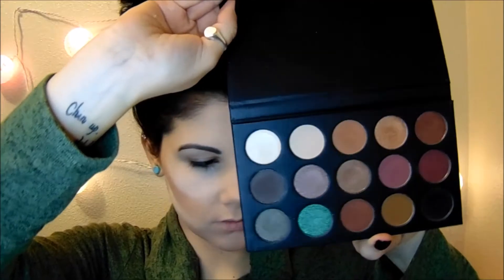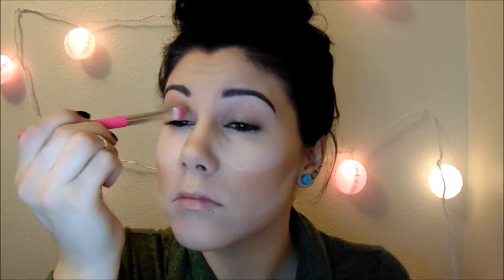Affordable golden eye shadow tutorial -QueenBee Beauty-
Follow my beauty Instagram- queenbeebeauty21

Products used:
-MAC- paint pot in soft ochre
-Elizabeth Mott- all over shadow brush
-Morphe- Kathleen lights eyeshadow pallet
-Wet n wild- large eyeshadow brush
-Morphe- M441 brush
-Bh cosmetics- flat shadow brush
-L'Oreal- beauty sponge
-Rimmel- Scandaleyes long-wear waterproof eye liner in 001 black
-Rimmel- Scandaleyes curve alert mascara in 001 black

I am still working on my editing skills and using my camera. So thank you for baring with me while I'm still learning! I hope to make each video better than the last! If you have any video requests please leave them in the comments below!

I will be uploading about 2-3 times a week! I have a baby so life can get unpredictable at times!